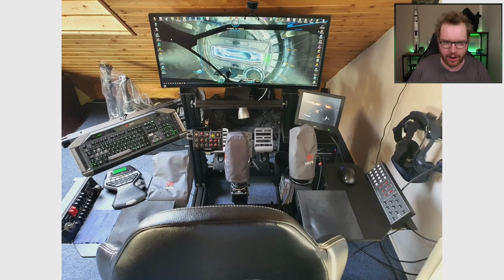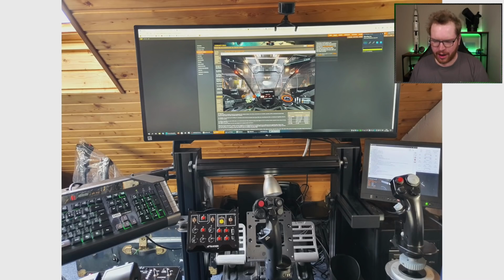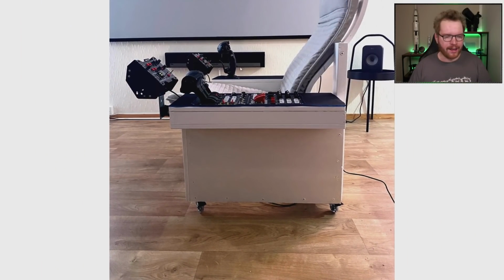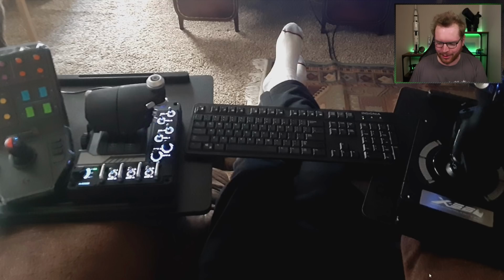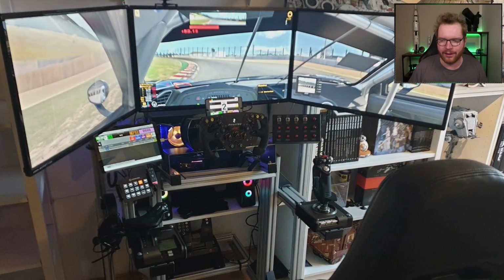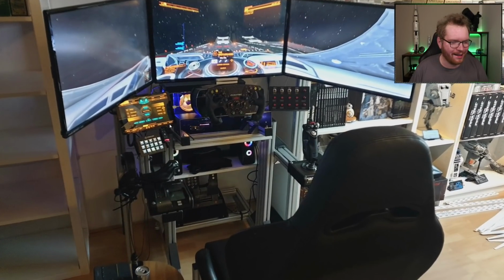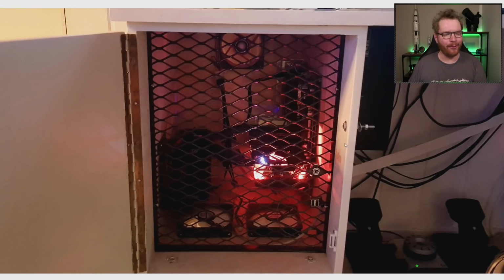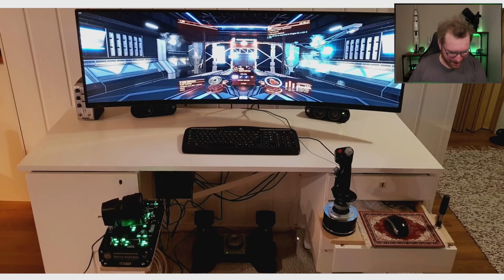Cockpit Review #3 - DIY Special